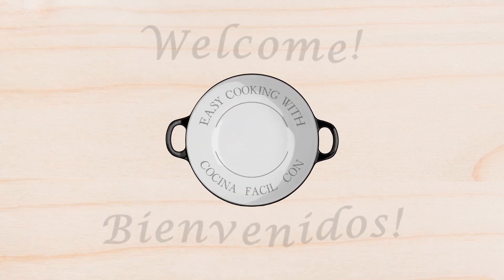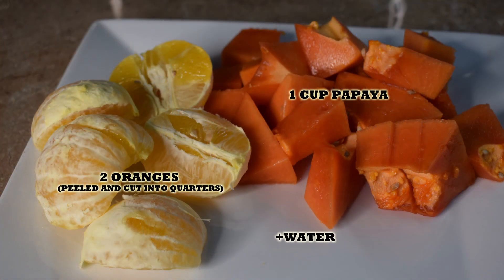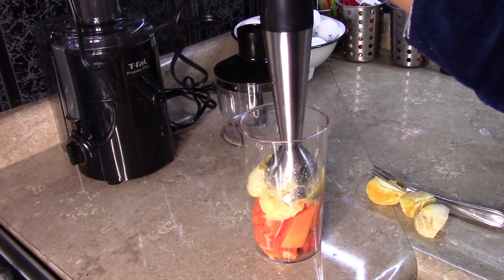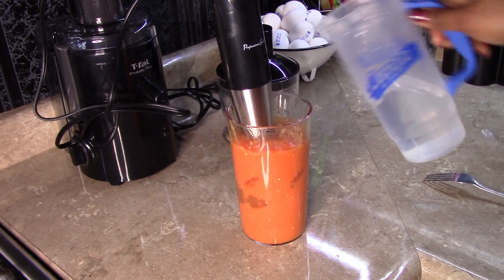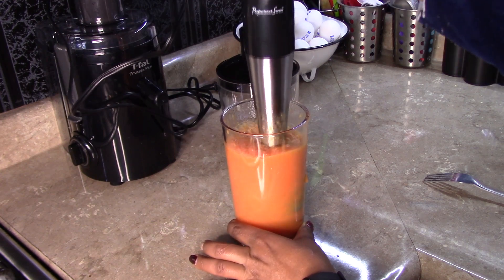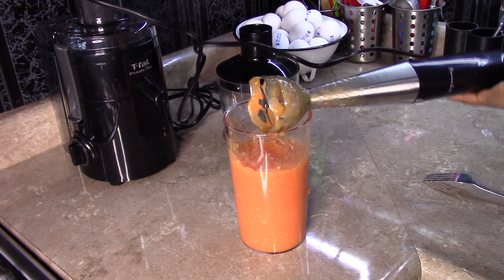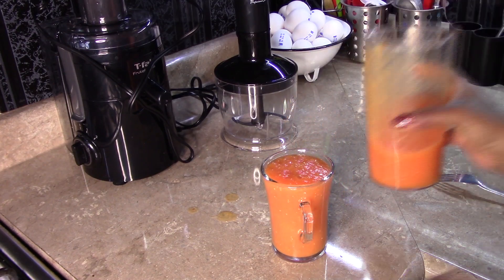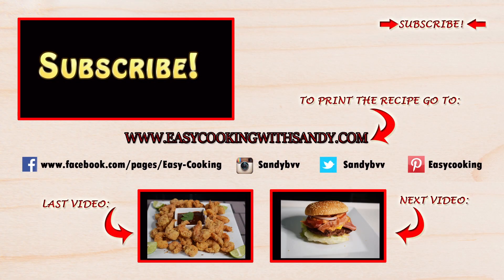Papaya Shake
español:  CocinafacilconSandy.com